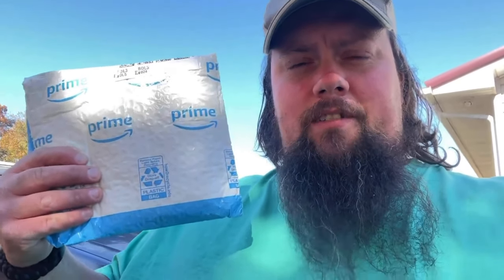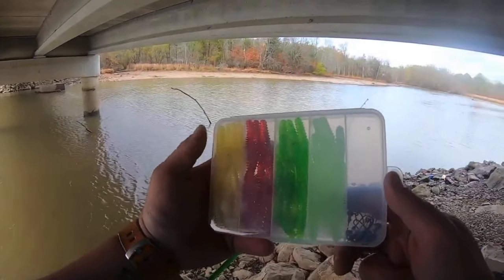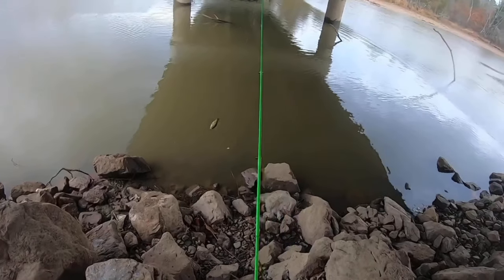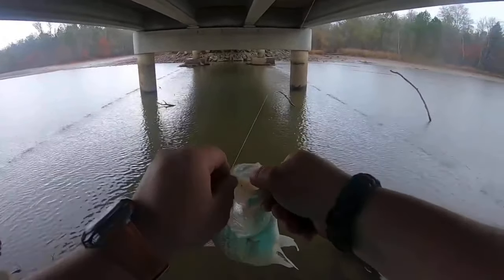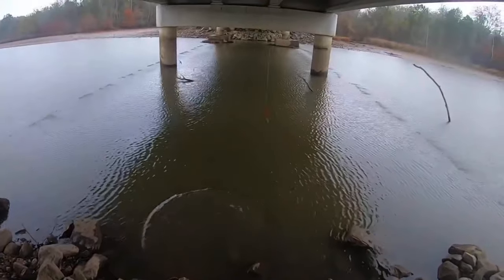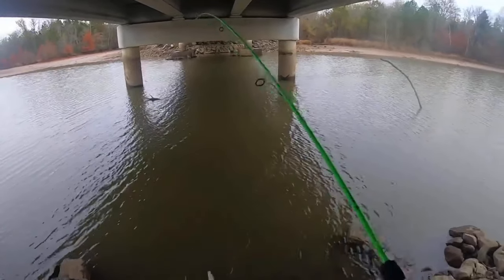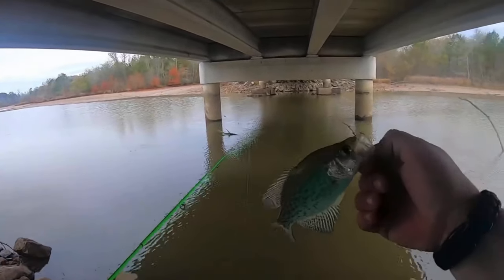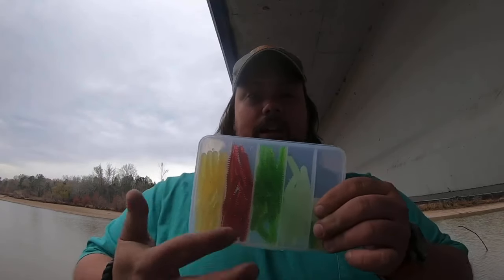Fishing with the CHEAPEST fishing kit on AMAZON!!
Unfortunately the kit isn’t in stock on Amazon anymore.